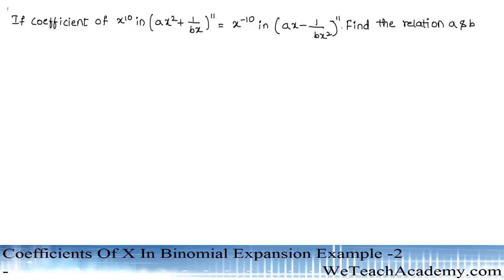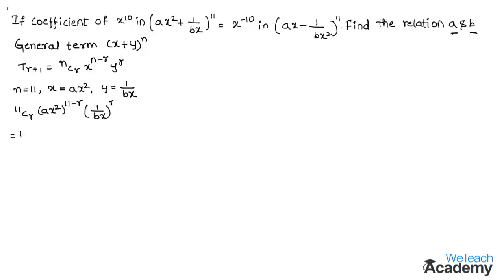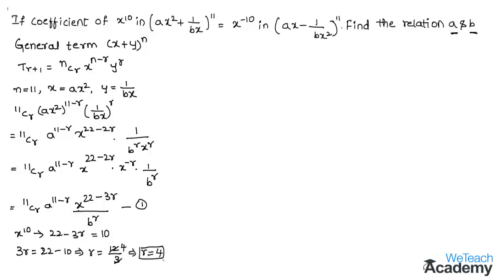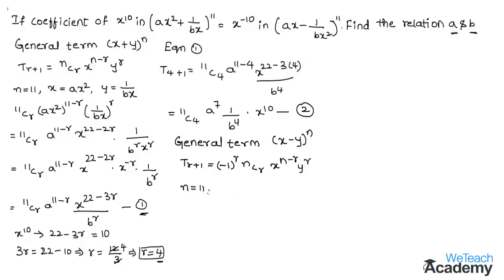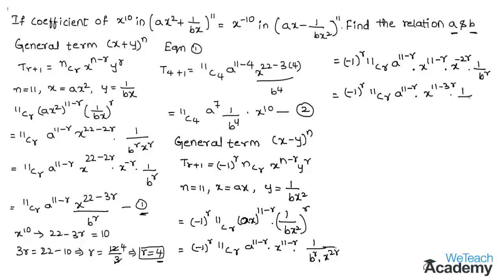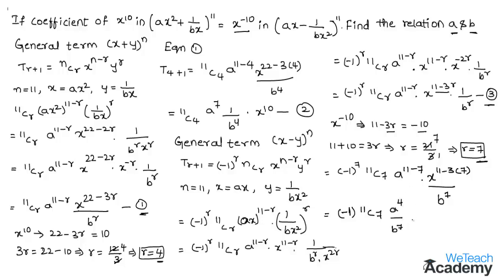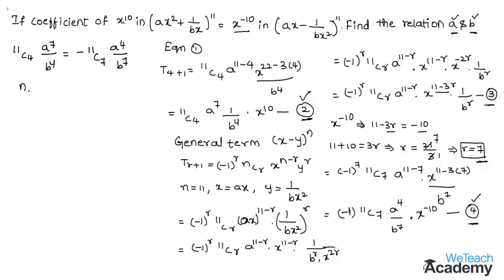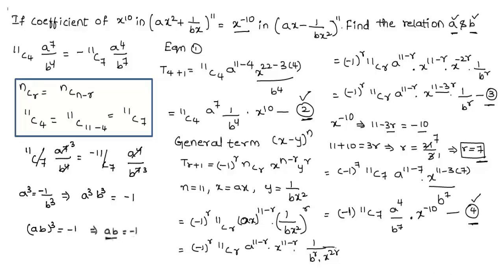Coefficients Of 'x' In Binomial Expansion / Example – 2 / Binomial Theorem l Maths Algebra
Lesson  : Introduction To Binomial Theorem